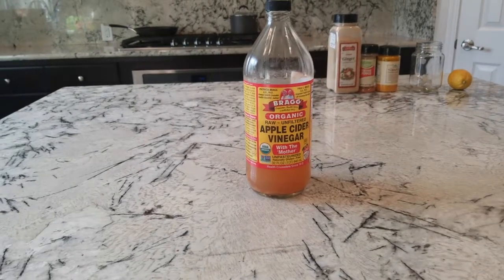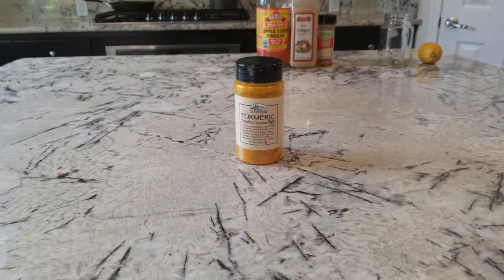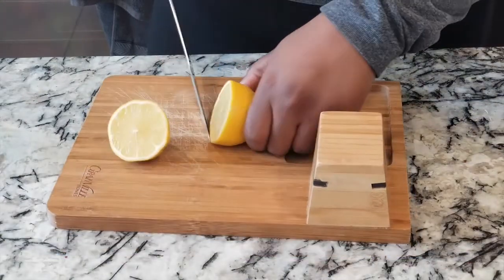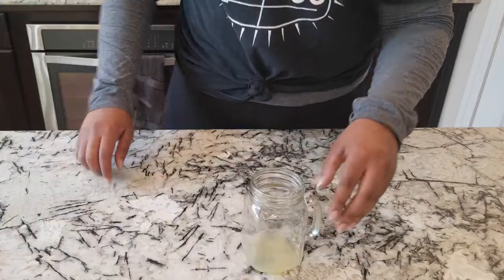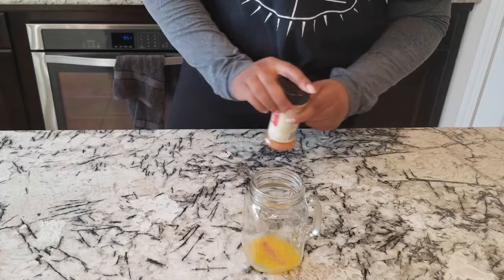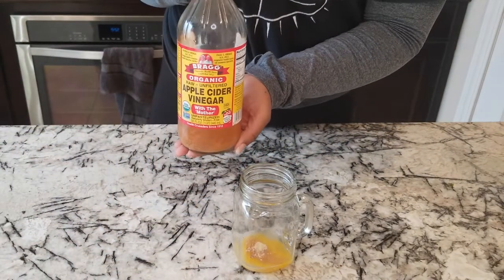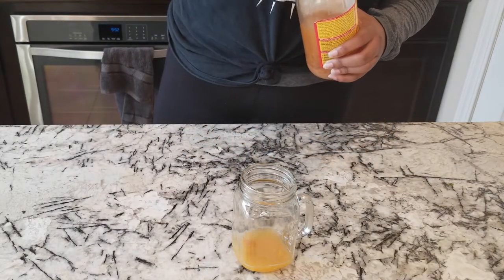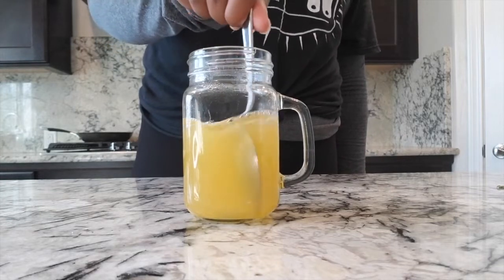LOSE WEIGHT FASTER with this ACV drink!!! || PrettyChidi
Hey Everyone! This is a drink that I used on my weight loss journey to lose approx 50 lbs. You can drink it once a day or twice. I also have below the list of ingredients and research that backs up why they are effective. Click the links to read more.